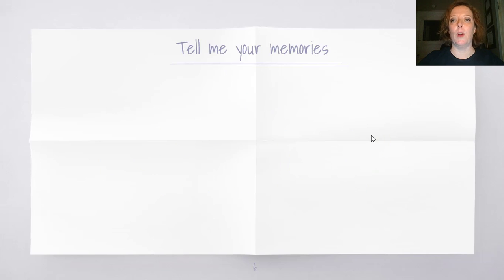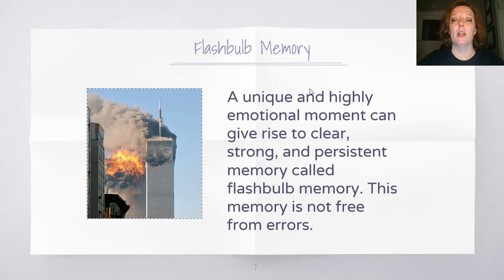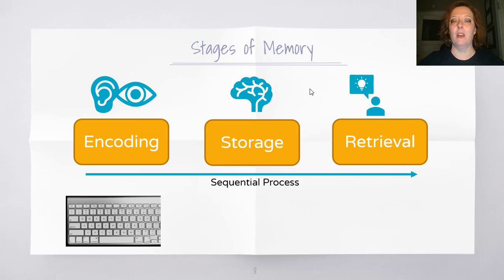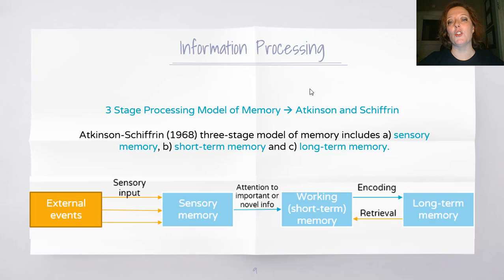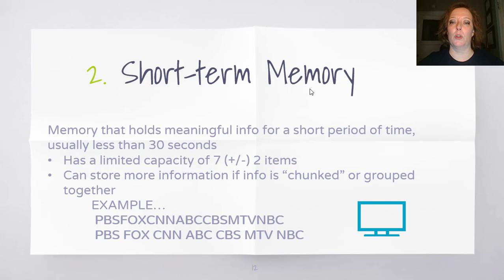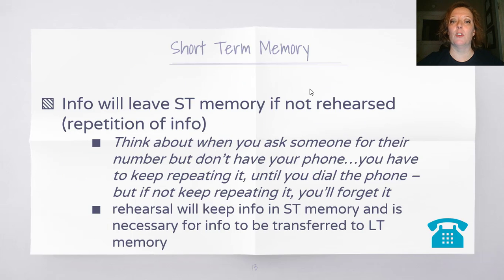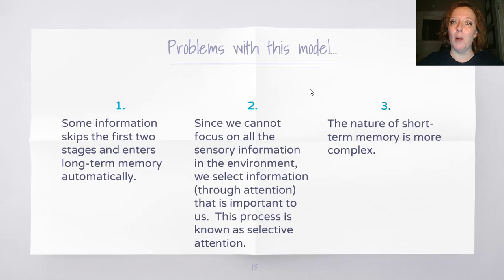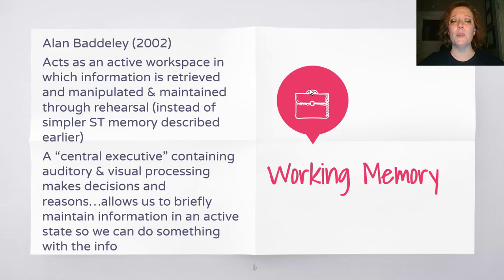Introduction to Memory flipped video for AP Psychology by Christine Lee